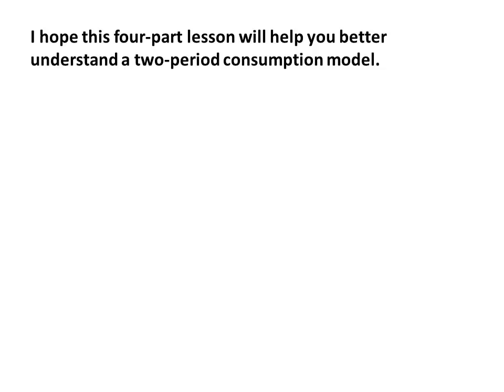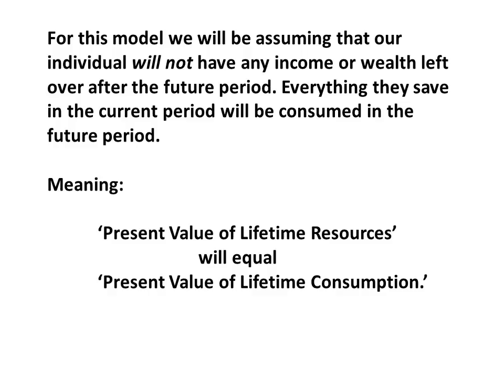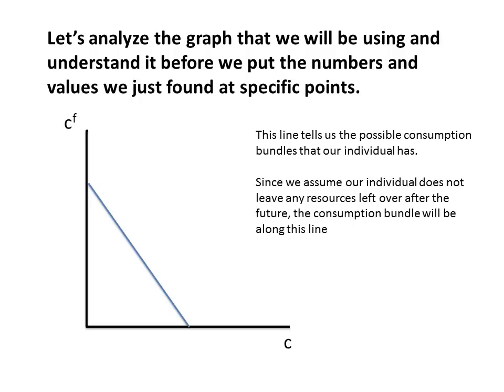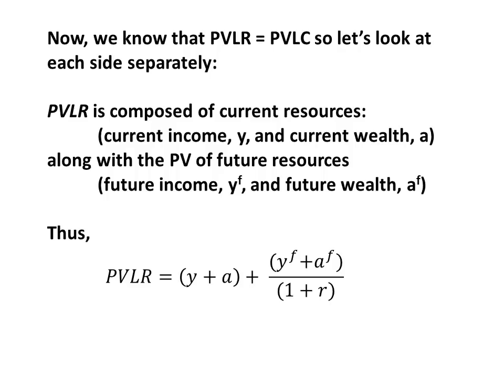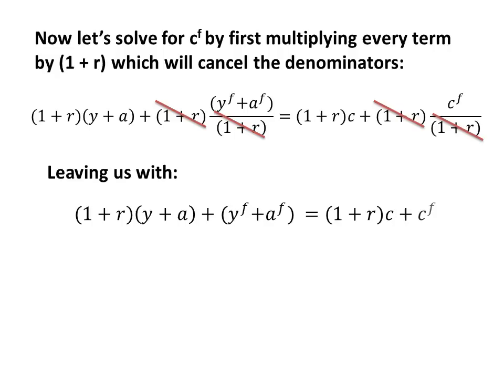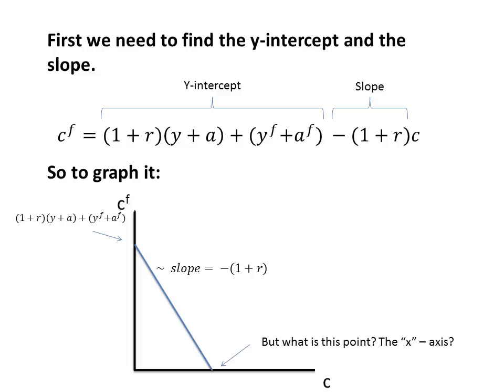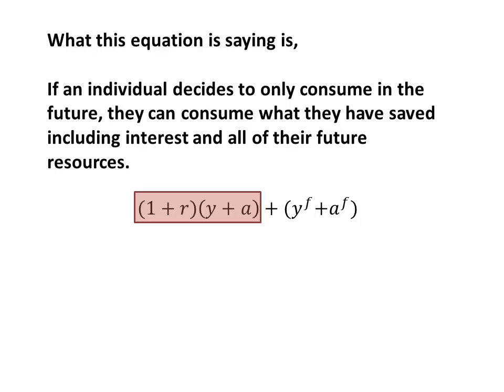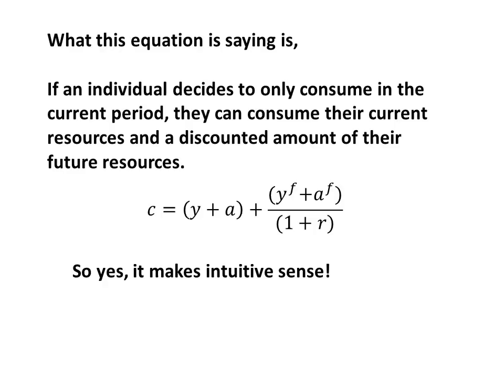Theory of a Two-Period Consumption Model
An economics explanation video to complement the textbook on a two-period consumption model. It has four parts. I strongly urge students to take notes and pause the video numerous times to understand the model before practicing problems.